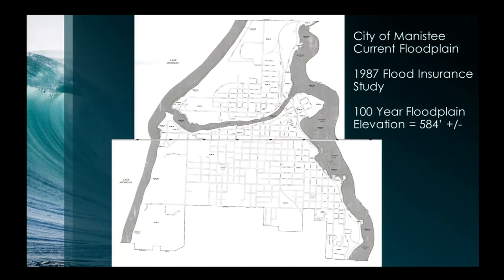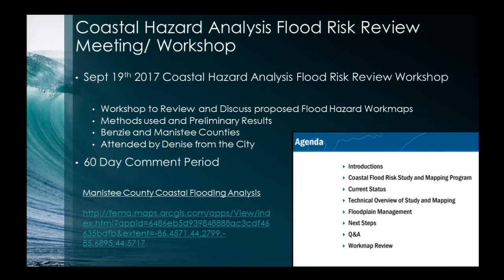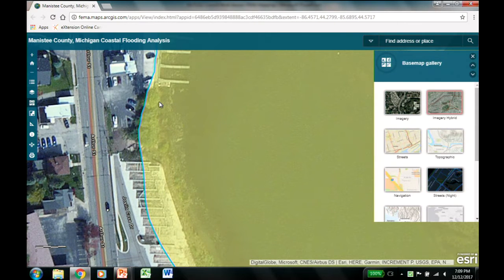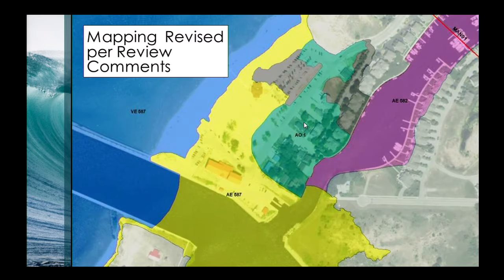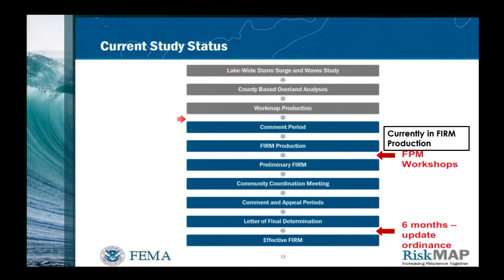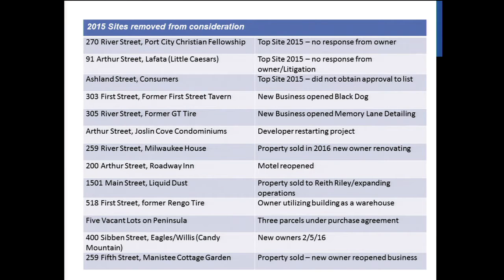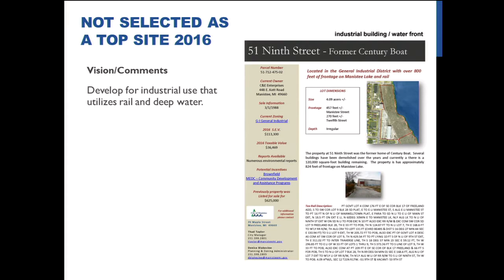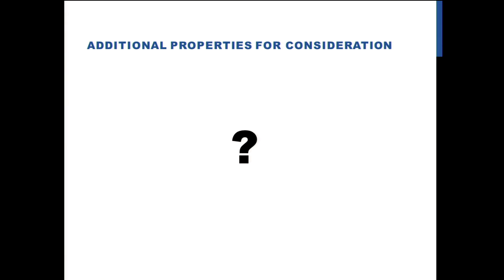CITY 12 12 17